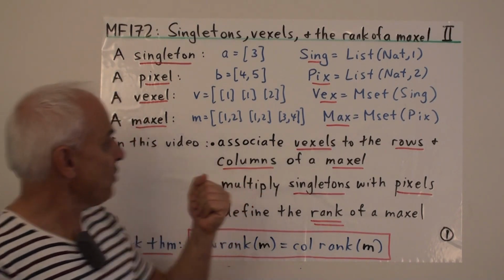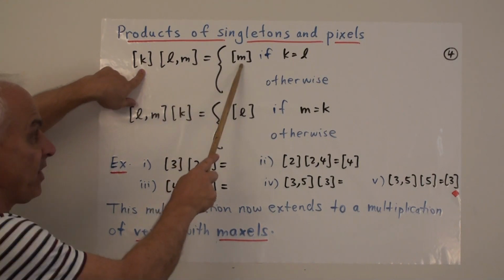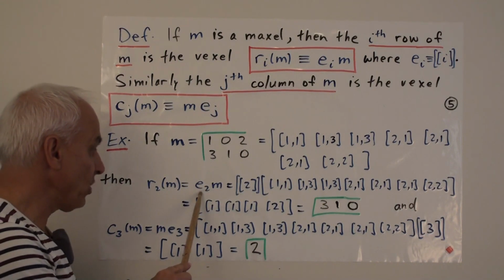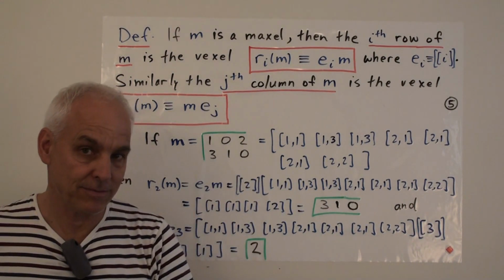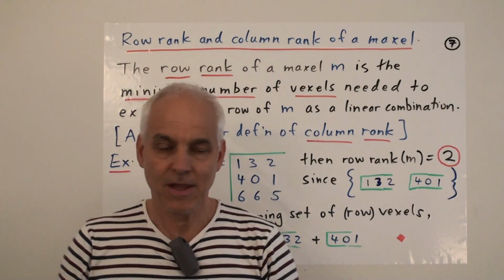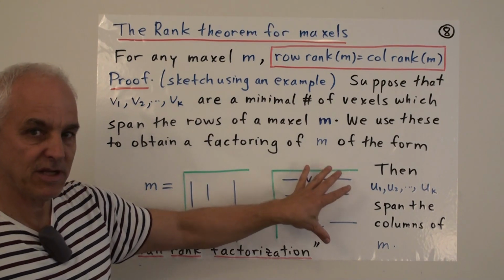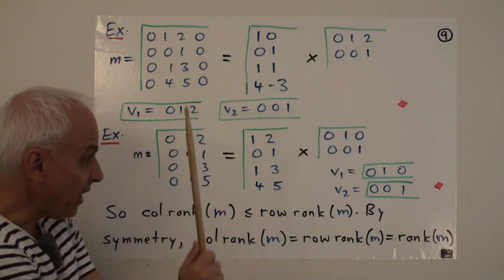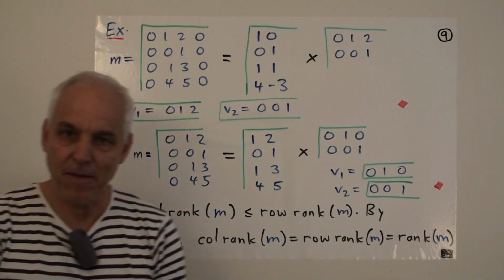Singletons, vexels, and the rank of a maxel II | Data structures Math Foundations 172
Vexels are a more general framework for understanding vectors, just as maxels are a more general framework for understanding matrices.
In this video we link vexels and maxels, by learning how to multiply them.

This will allow us to clearly and precisely discuss the rows and columns of a maxel as vexels, and introduce the rank of a maxel. In fact we first define the row rank and column rank of a maxel, and then establish the important Rank theorem for maxels, which states that these two numbers are always equal.